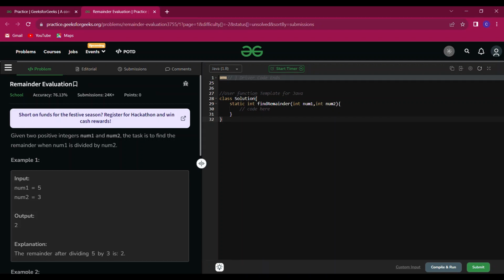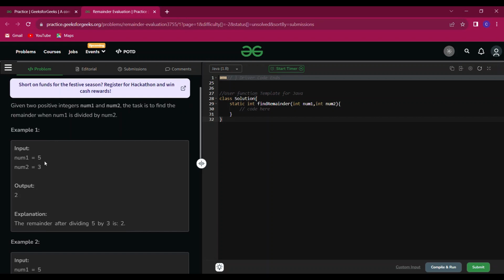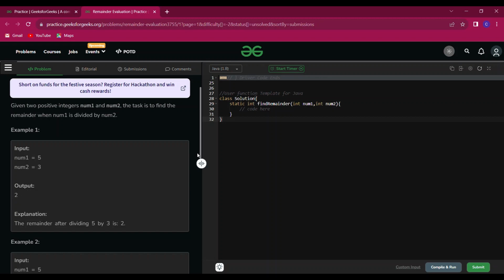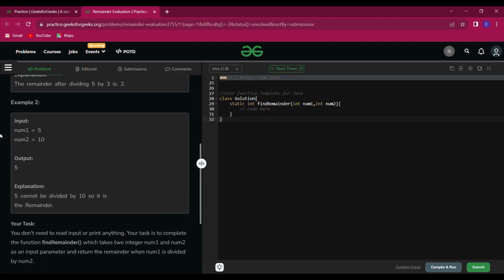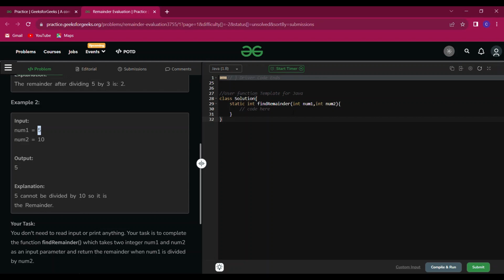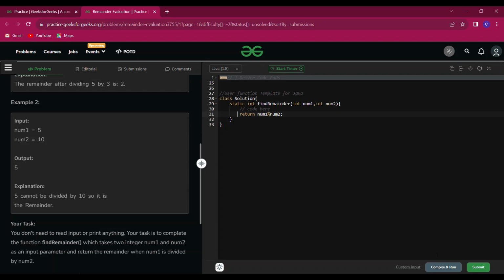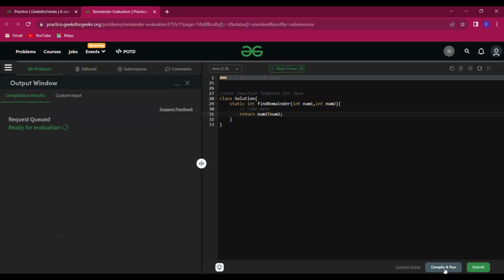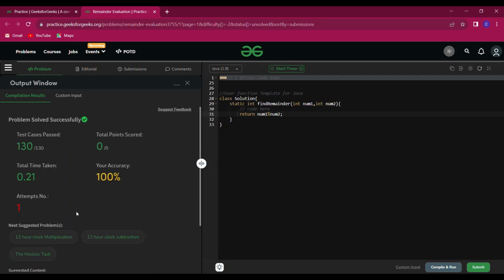Remainder Evaluation | GFG School | Java